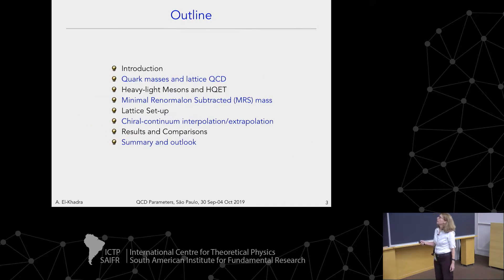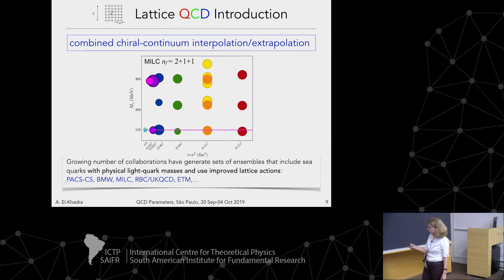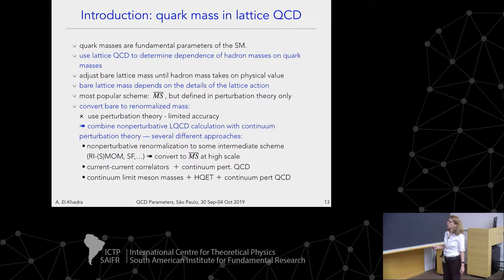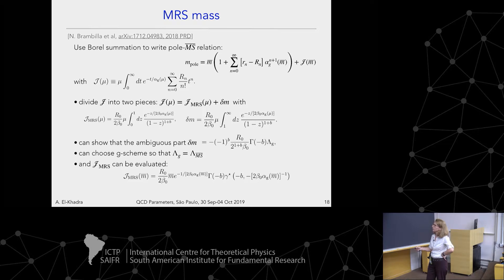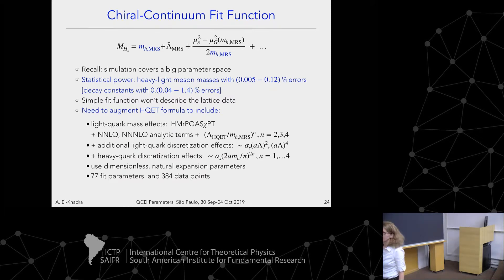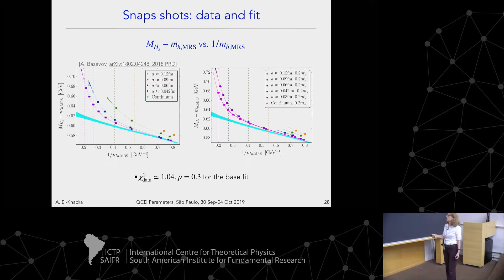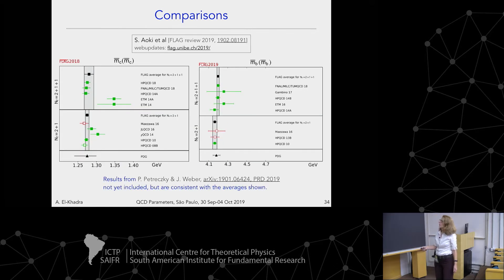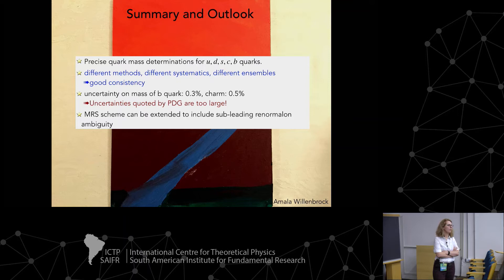A Determination of the Quark Masses using Four-Flavor Lattice QCD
Workshop on Determination of Fundamental QCD Parameters - October 01, 2019

speaker:
Aida El-Khadra (University of Illinois Urbana-Champaign, USA): A Determination of the Quark Masses using Four-Flavor Lattice QCD